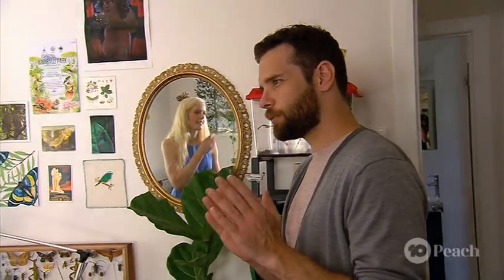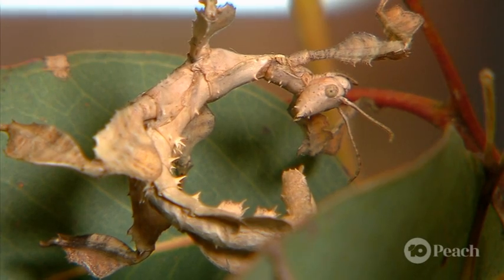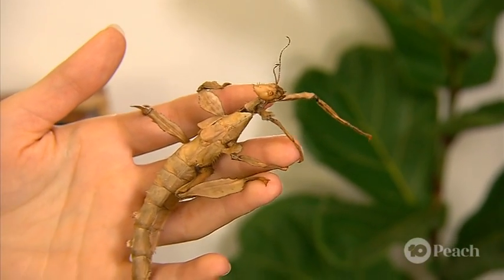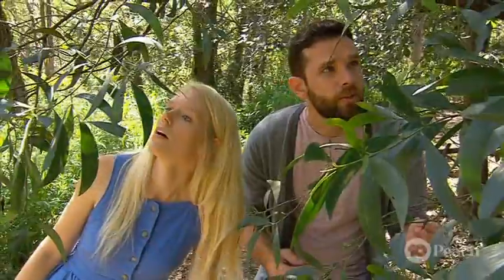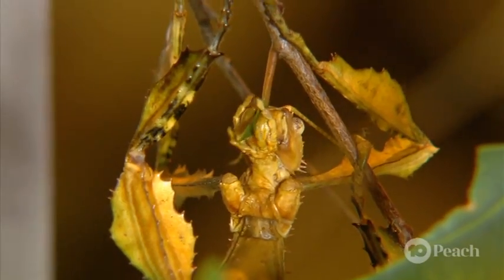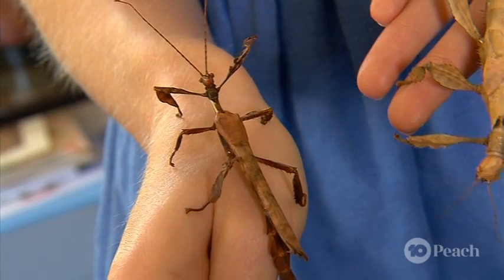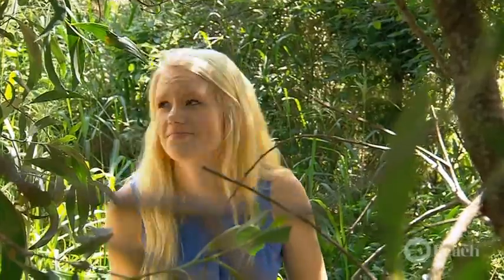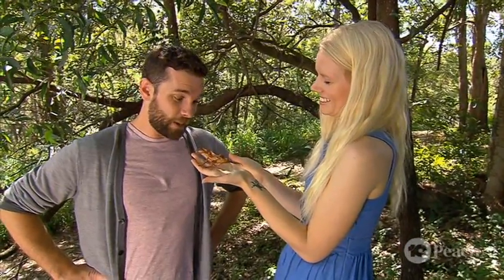Phantastic Phasmids and Where to Find Them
What on Earth is a phasmid? Well, it might look like a stick or a leaf, and they can be pretty hard to spot. Check out the video to find out how YOU can find one right in your backyard!